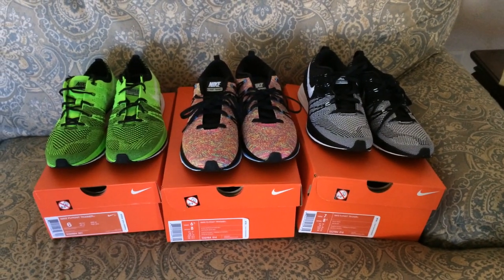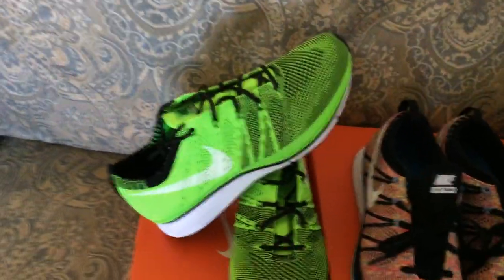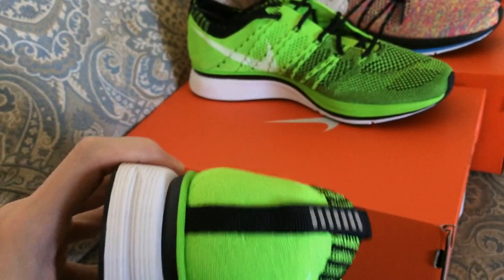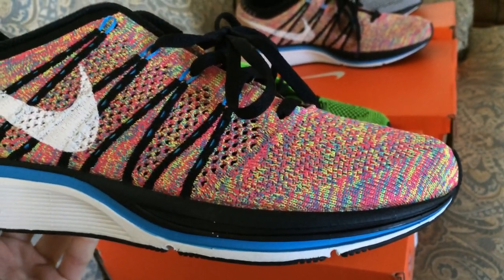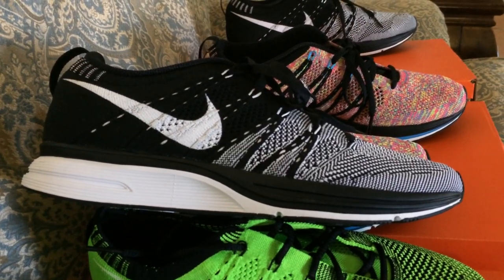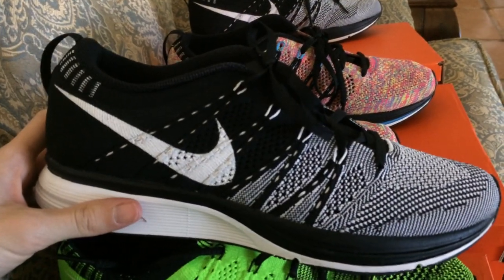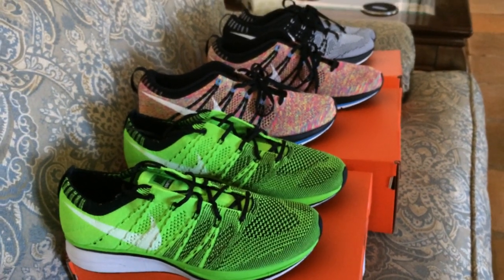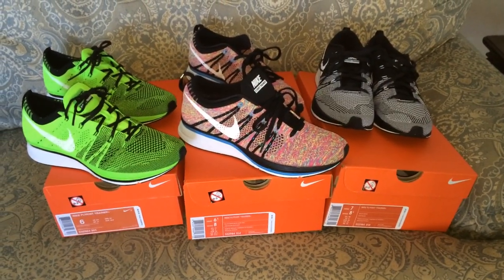Franalations FlyKnit Trainers